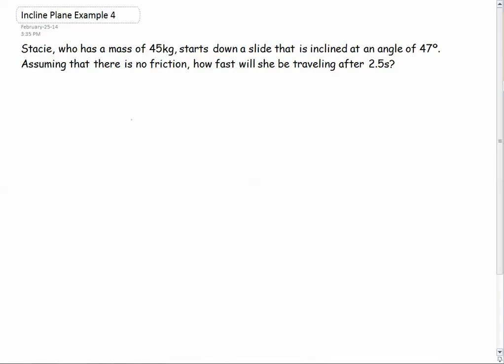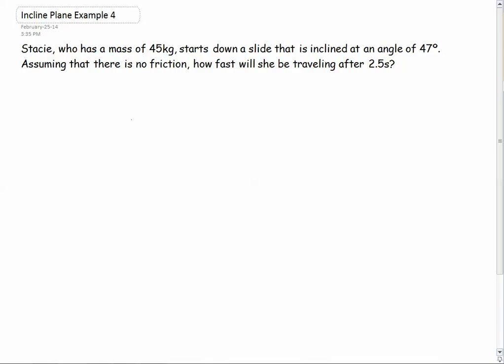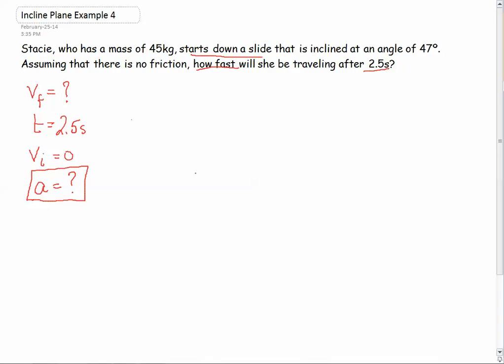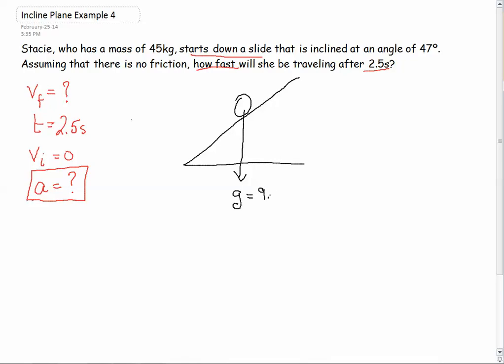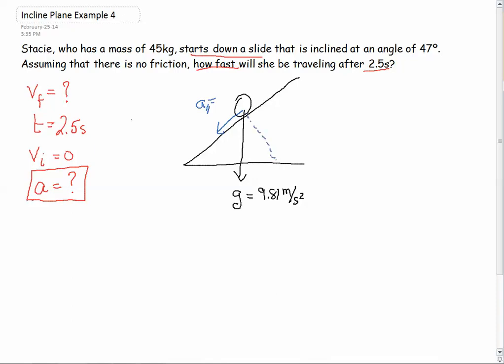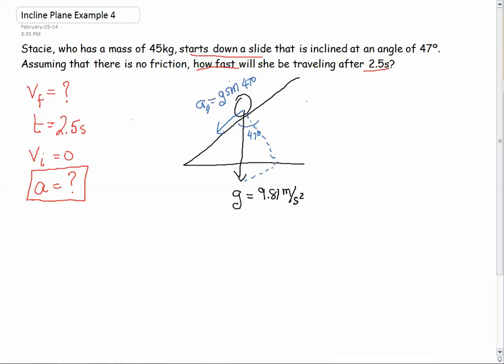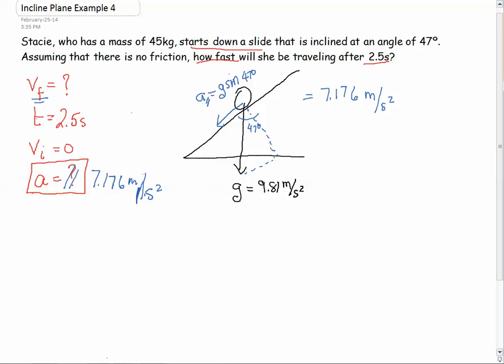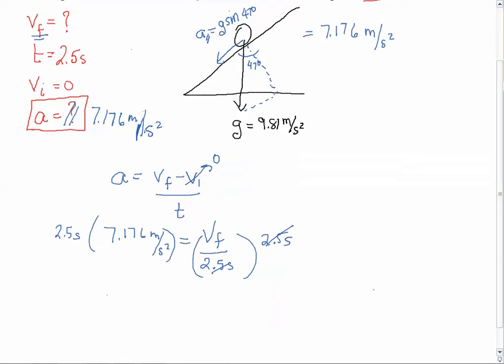P20 2DVectors InclinePlane Ex4 W14